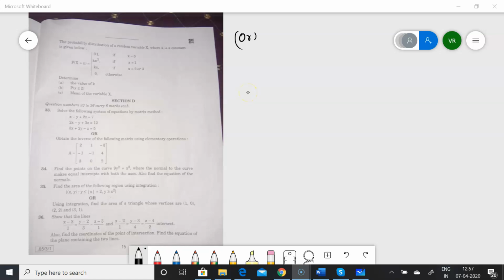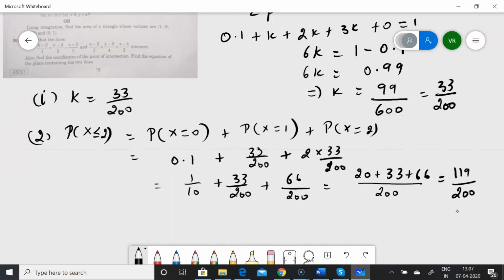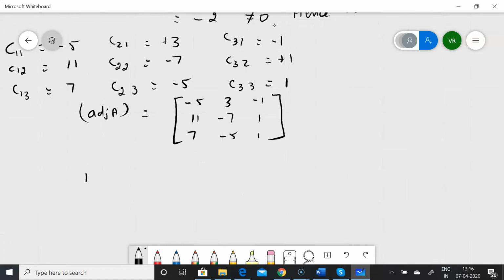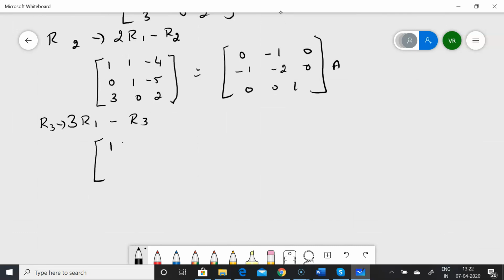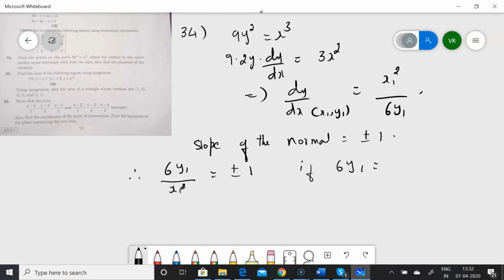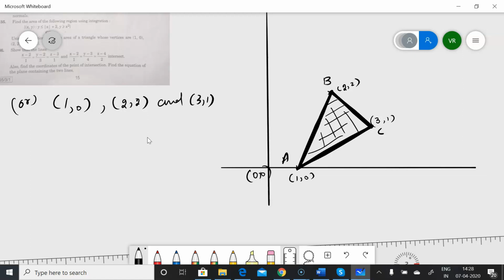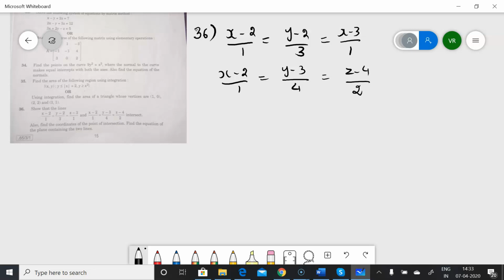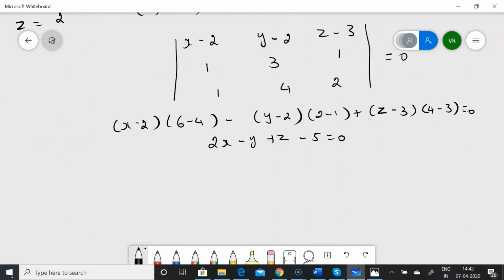CBSE class 12 Maths board paper 2020 solved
CBSE class 12 Board paper for Maths solved Part 6